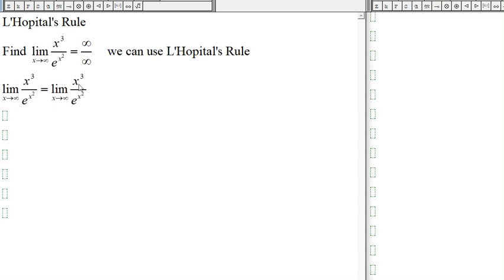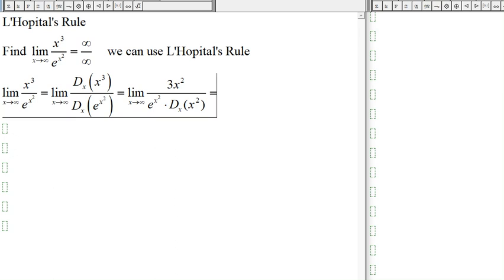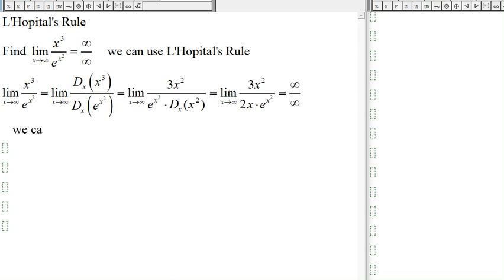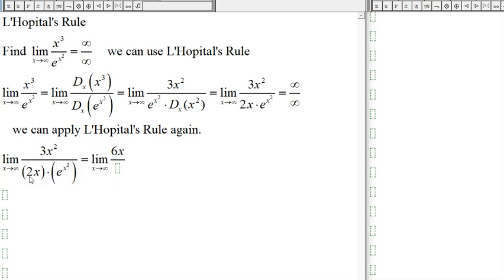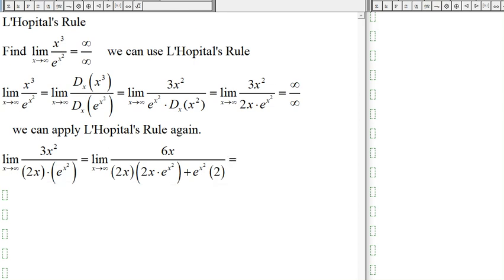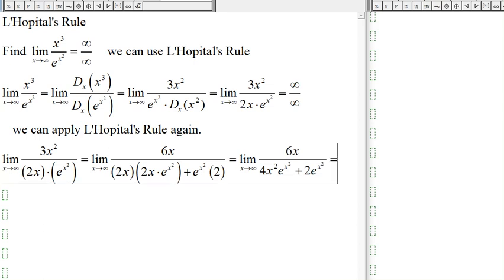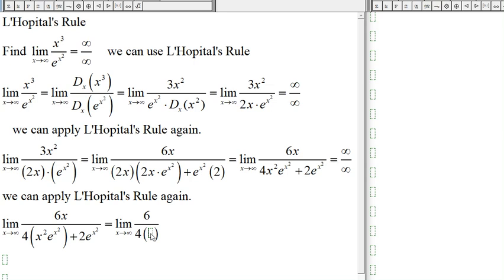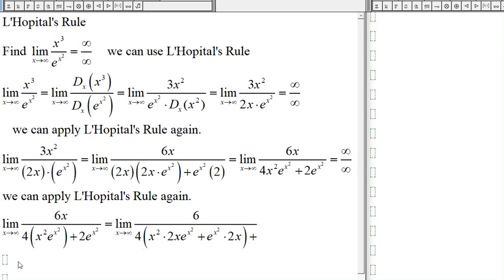Calculus (video 249): L'Hopital's Rule (part 6)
Calculus: L'Hopital's Rule (part 6)